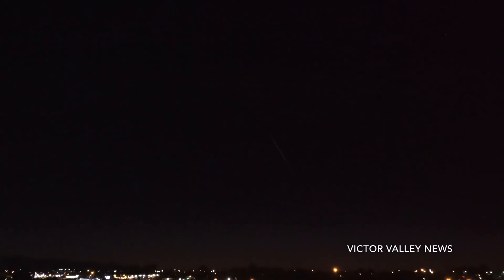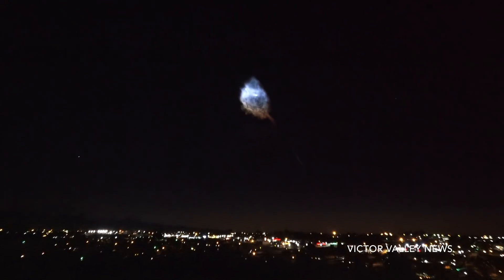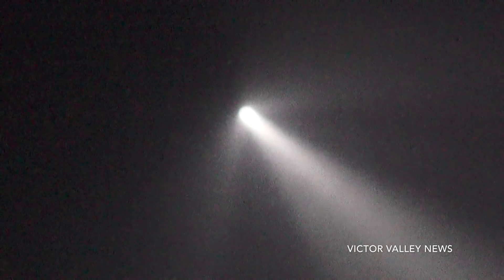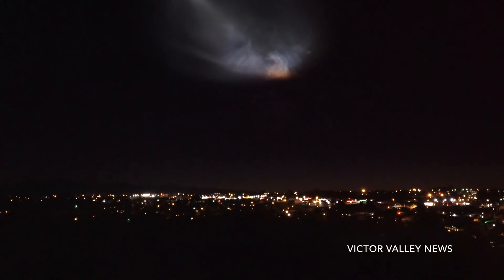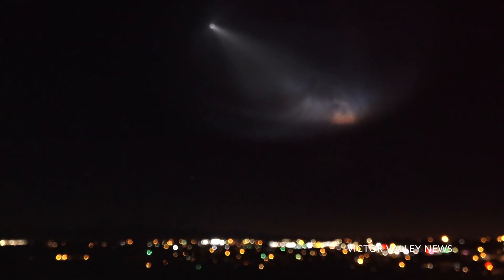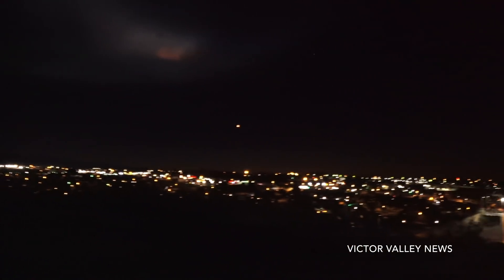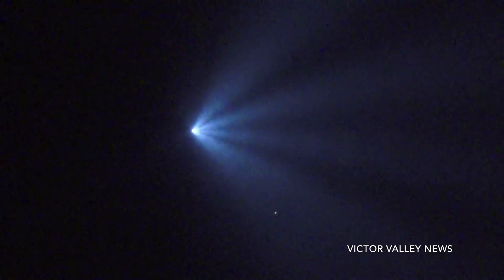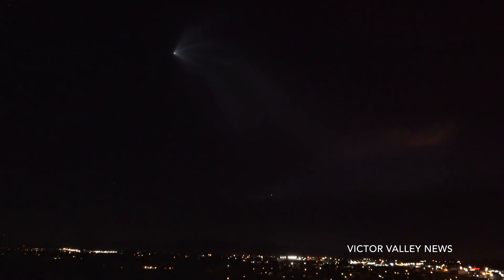Space X Rocket Launch - October 7th, 2018 California, USA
Seen from Victorville California near hospital hill (Victor Valley Global Medical Center) - SPACEX launched a satellite into space.